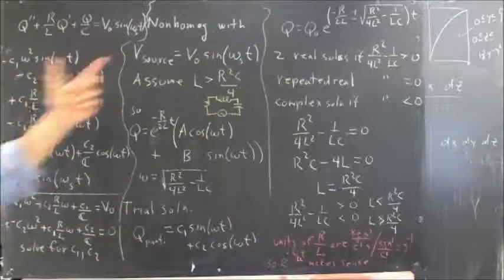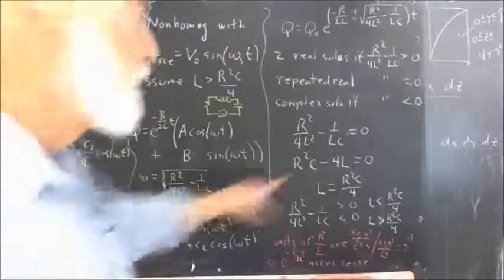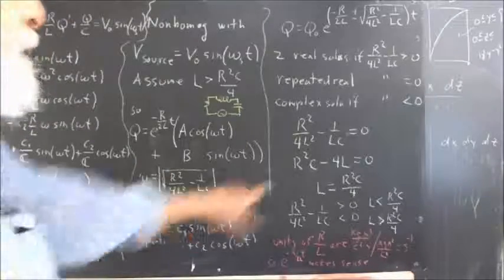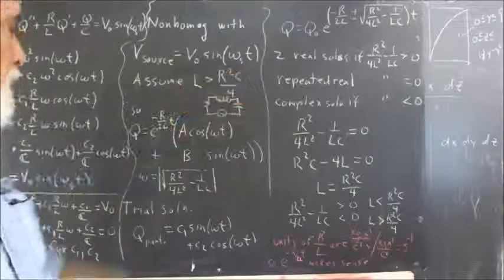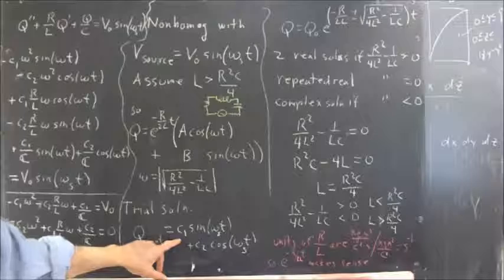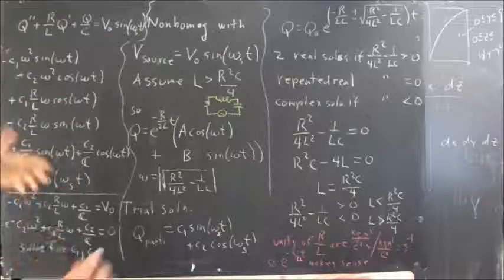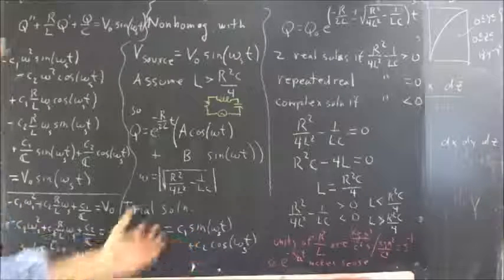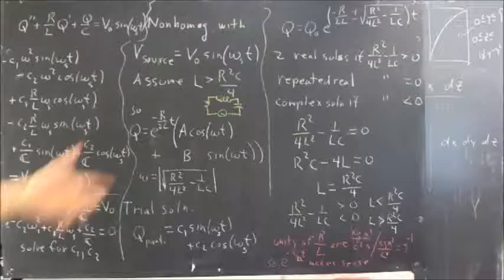232 127 solving the nonhomogeneous equation